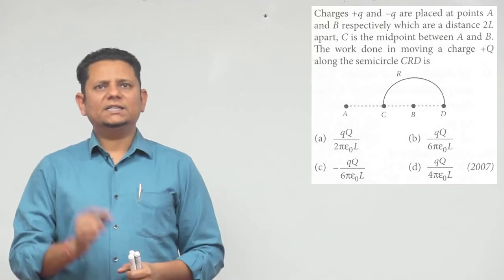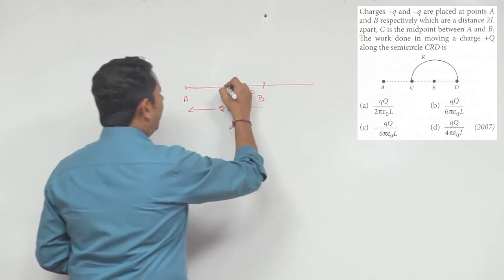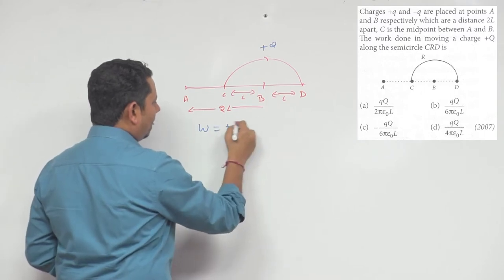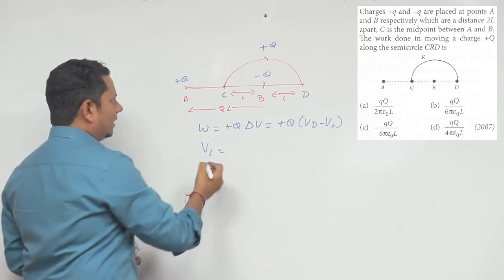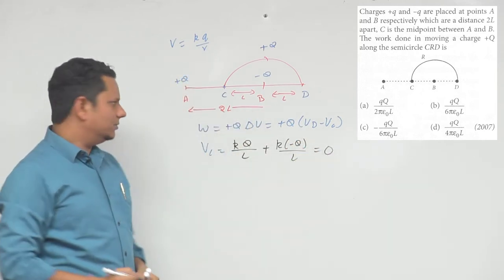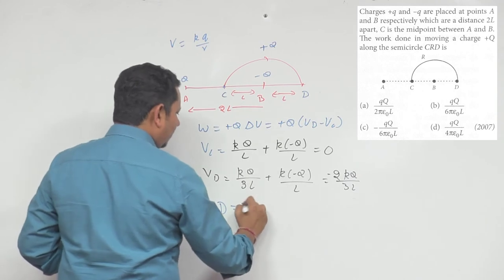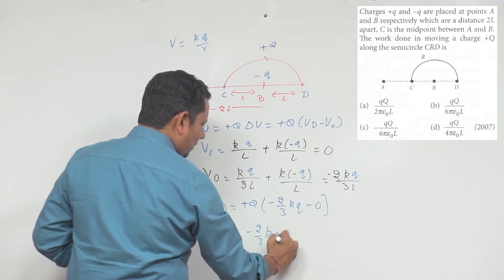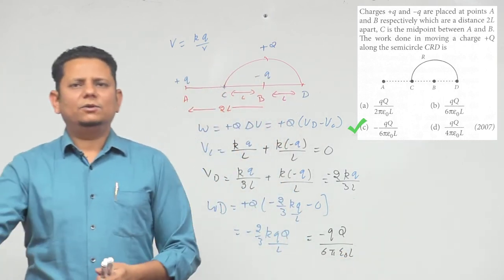Charges +q and -q are placed at points A and B respectively which are a distance 2 L apart, C is the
Charges +q and -q are placed at points A and B respectively which are a distance 2 L apart, C is the midpoint between A and B. The work done in moving a charge +Q along the semicircle